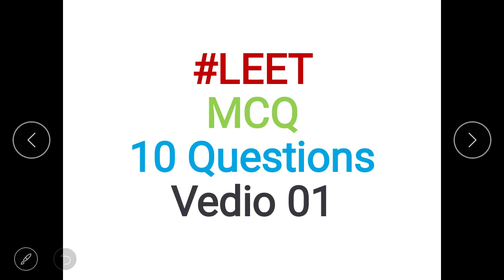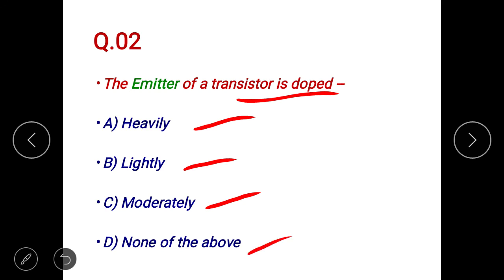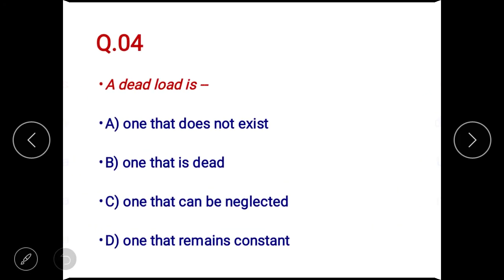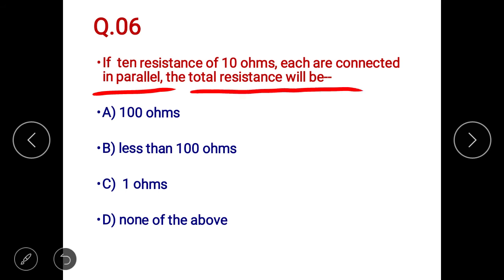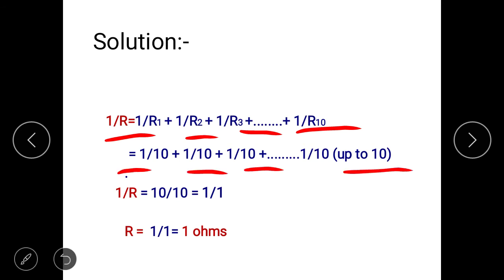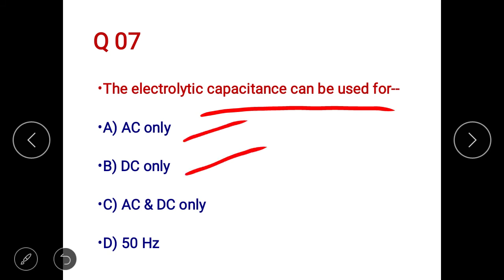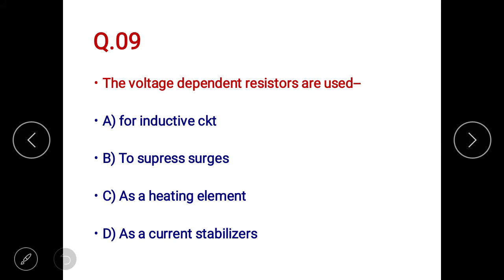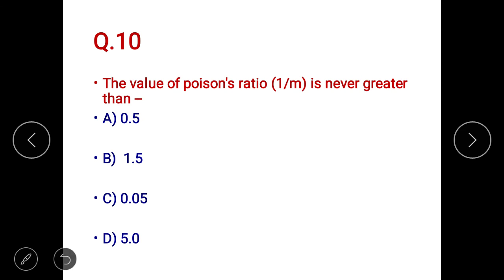BTech lateral entry test/ LEET MCQ 10 questions. Video 01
To purchase Previous Year's (2011-18) LEET question papers send a message "Hi LEET" on what's up no-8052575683.

This video is made for those students who are preparing for LEET exam.
 It may help you to check your mind's knowledge about LEET..
For BTech lateral entry entrance exam
for mechanical engineering , electronics engineering, electrical engineering, Computer science, civil engineering.
CUET Bteck LEET, Engineering Graphics

Telegram Channel:- To The Point Study
Education